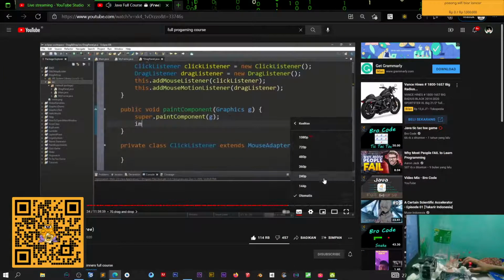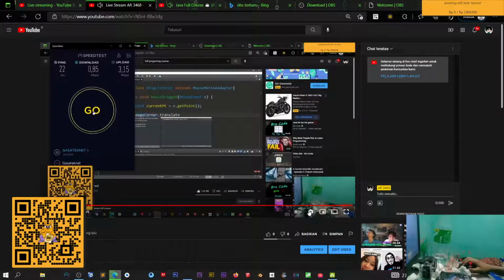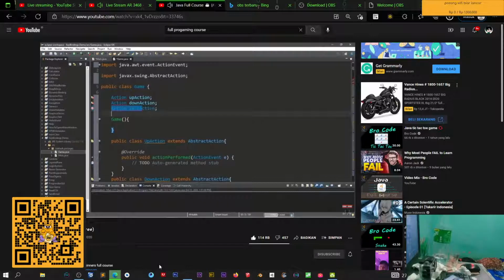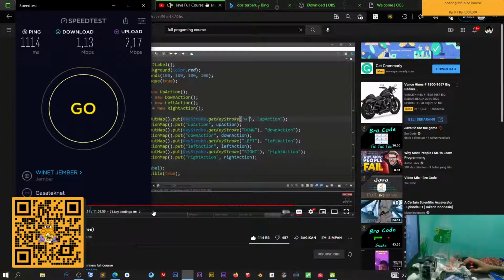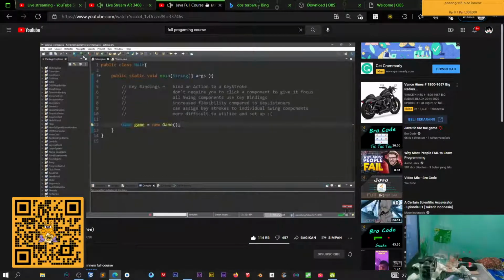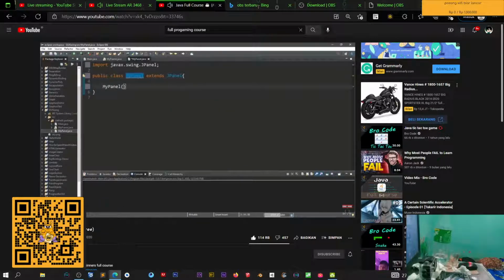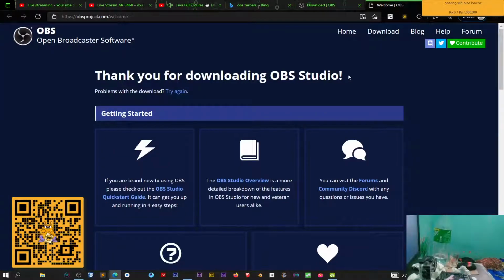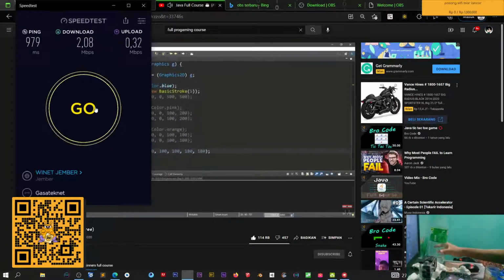Live Stream AR 3468